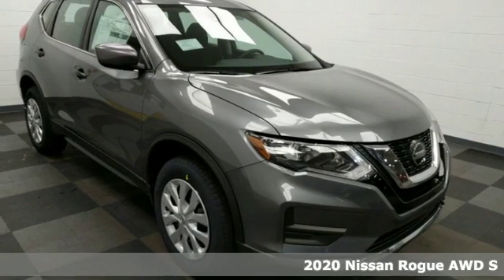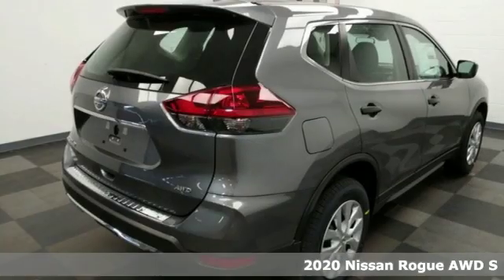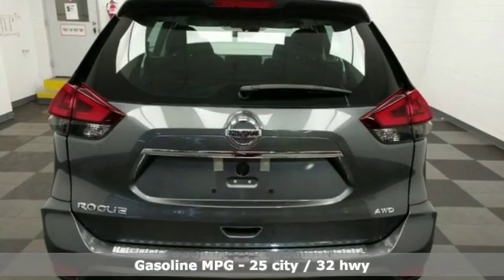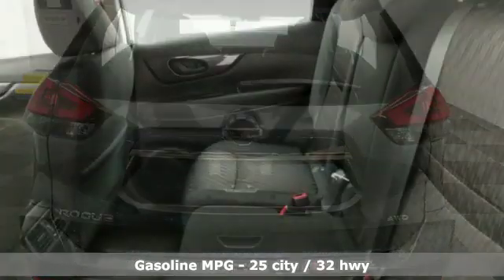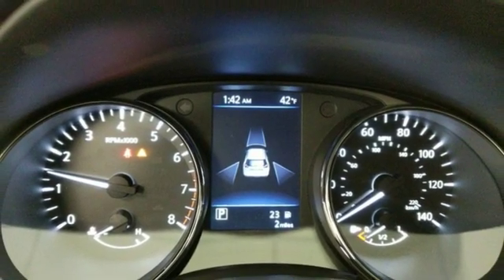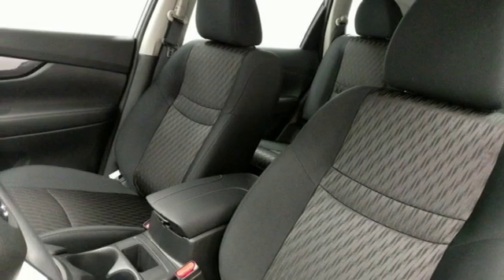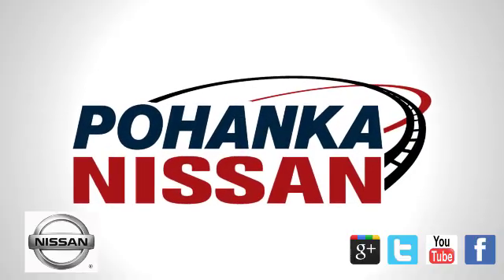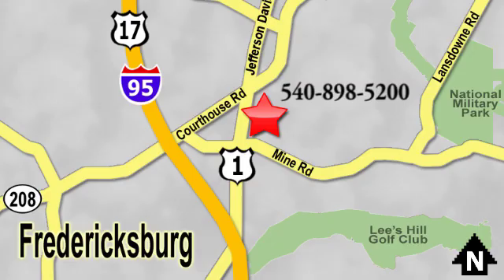New 2020 Nissan Rogue Richmond VA Fredericksburg, VA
Year: 2020
Make: Nissan
Model: Rogue
Trim: S
Engine: 2.5L I4 DOHC 16V
Transmission: CVT
Color: Gray
Interior: Charcoal
Stock #: PLC778362
VIN: 5N1AT2MV4LC778362
Gun Metallic 2020 Nissan Rogue S AWD CVT with Xtronic 2.5L I4 DOHC 16VbrbrHOME OF THE LIFETIME WARRANTY. 25/32 City/Highway MPGbrbrbrWe make every effort to provide accurate information, please verify options and price before purchase, Pohanka is not responsible for errors or omissions. All vehicles subject to prior sale. Quoted price available on in-stock units only. All prices are exclusive internet prices only. Financing is subject to approved credit through designated lender. Price plus tax, tags, dealer processing fee of $799 and freight of $810 - $1100. All customers will qualify for all manufacturer rebates and incentives included in the price, some require financing through the manufacturer. Some manufacturer rebates are not compatible with special manufacturer finance offers. Manufacturer Rebates and incentives are valid during the time period set by the manufacturer and are subject to change without notice. Additional manufacturer rebates and incentives may apply to those who qualify and may lower the sales price. 2 or more available at this price. Pohanka is not responsible for errors or omissions. Price includes all rebates and incentives available and is plus Taxes, Tags, $699 Processing Fee, Freight, Dealer Preperation Fee and any installed options. Please note some rebates have requirements and or qualifications and assume financing with manufacturer at standard rates.: $3000 - Nissan Customer Cash - Rogue. Exp. 02/03/2020

Address:
5200 Jefferson Davis Hwy